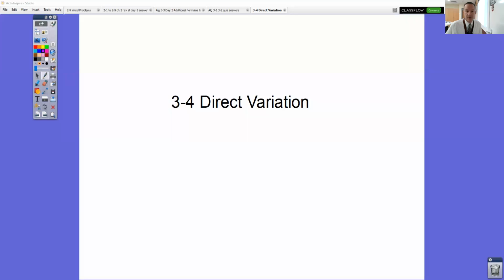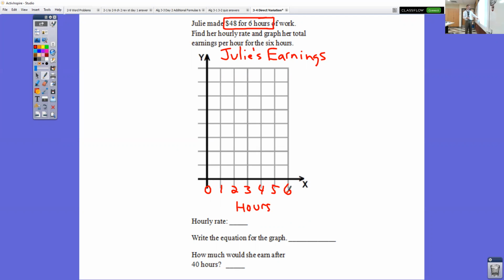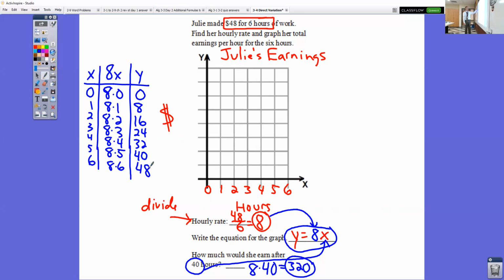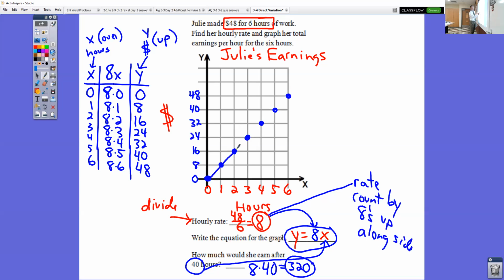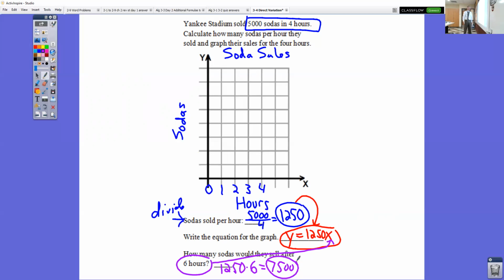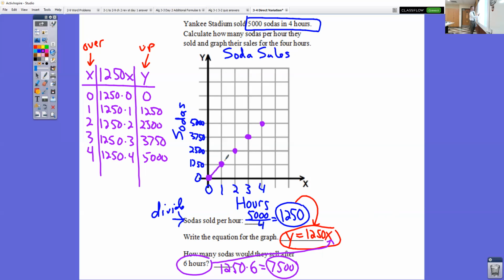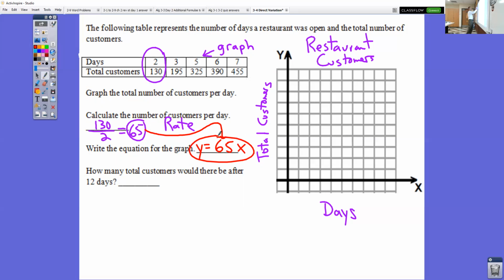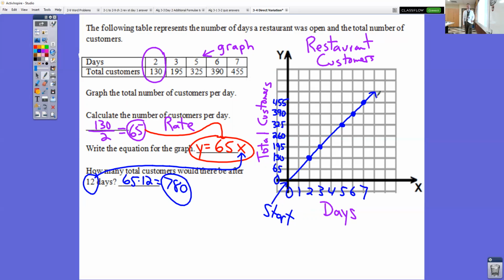Math 8 3-4 Direct Variation